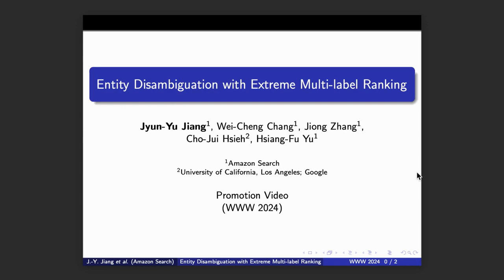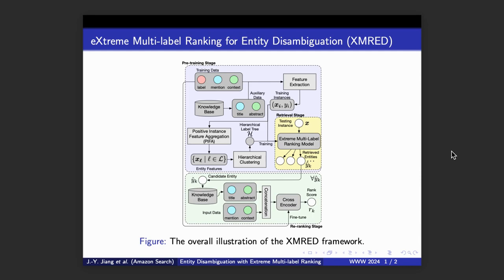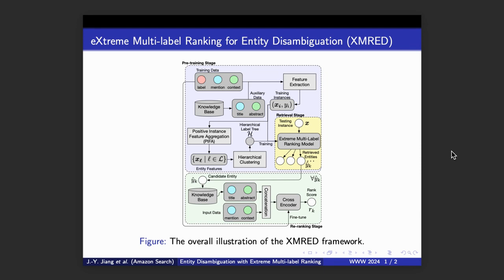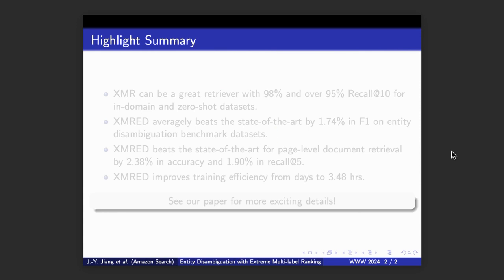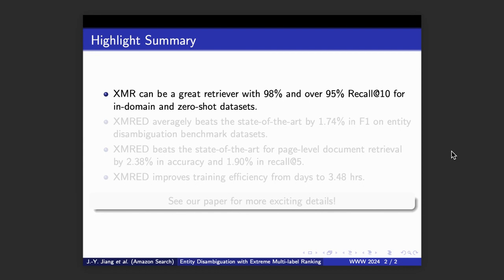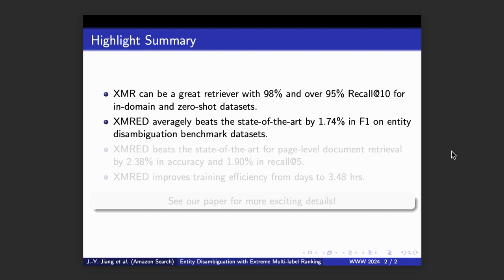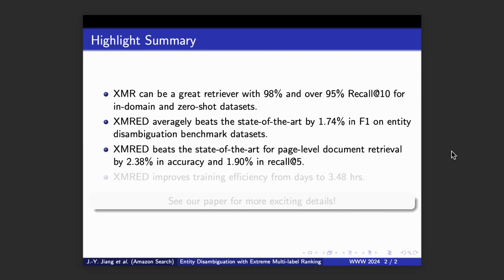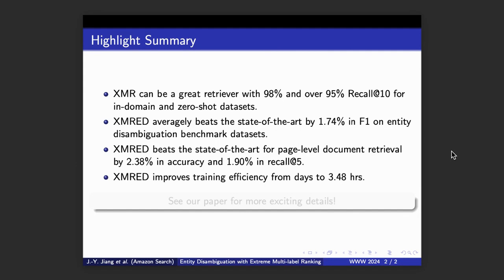[rfp1141] Entity Disambiguation with Extreme Multi-label Ranking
"Entity Disambiguation with Extreme Multi-label Ranking

Jyun-Yu Jiang, Wei-Cheng Chang, Jiong Zhang, Cho-Jui Hsieh, Hsiang-Fu Yu"